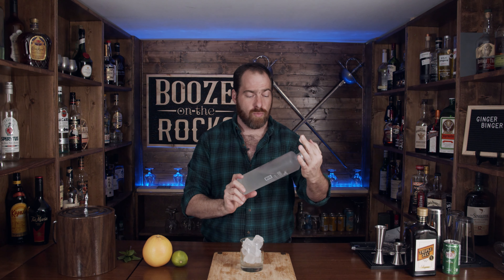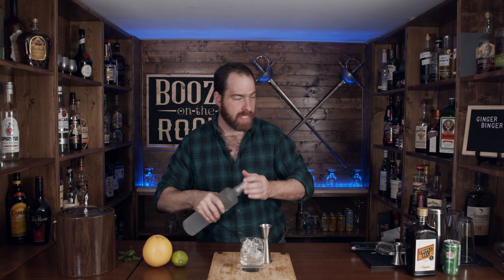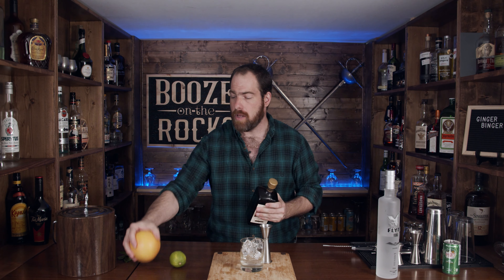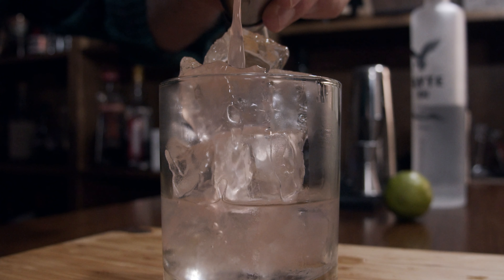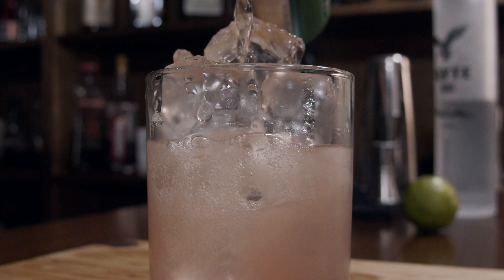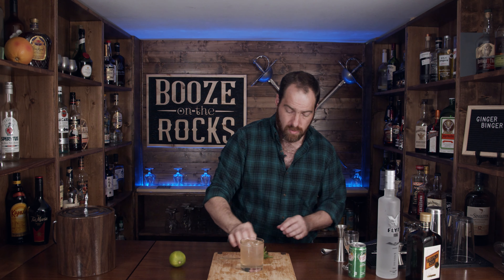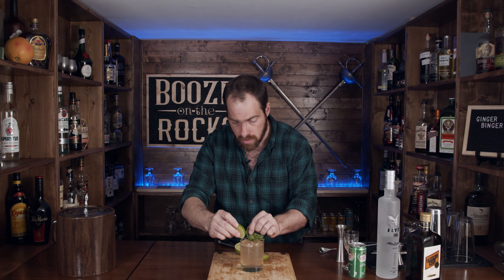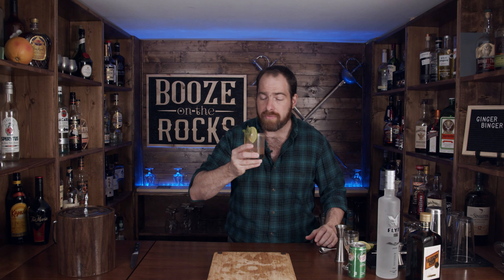How To Make The Ginger Binger Cocktail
Today on Booze On The Rocks, we show you How To Make The Ginger Binger Cocktail. This easy four ingredient cocktail is really good. You would expect the Grapefruit juice to come through more, but, it is well balance with the ginger ale. Tell me what you think.  Do you have a recipe that you want me to make?

GINGER BINGER

INGREDIENTS

1 oz/30 ml Vodka
Splash of Triple Sec
1 oz/30 ml Grapefruit Juice
2 oz/60 ml Ginger Ale or Top

METHOD

1. Add all ingredients into Rocks Glass with ice
2. Stir gently to incorporate all ingredients.
3. Garnish with 1 Lime Wheel and a sprig of Mint.

SOCIAL